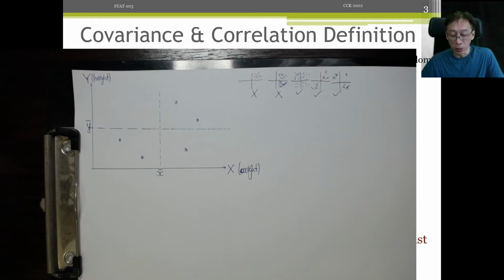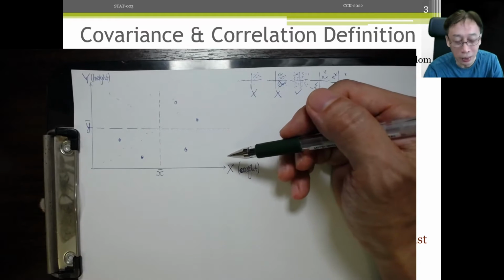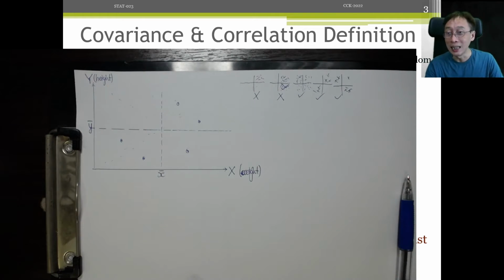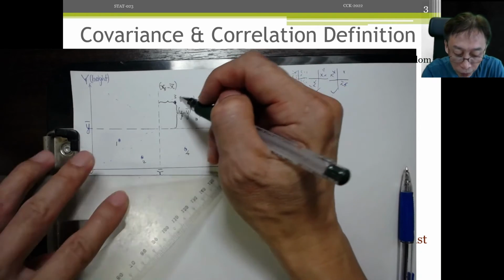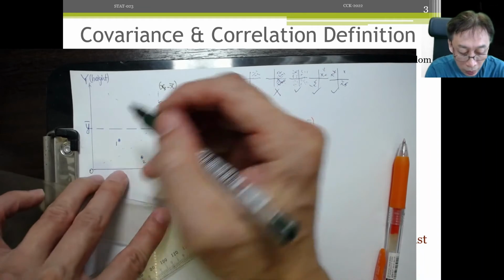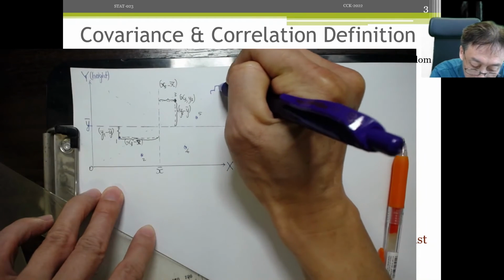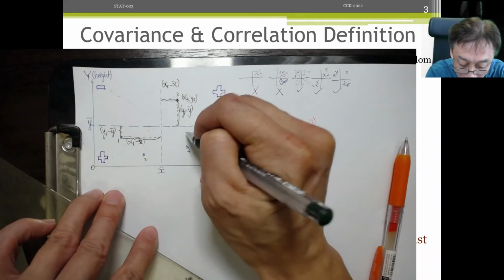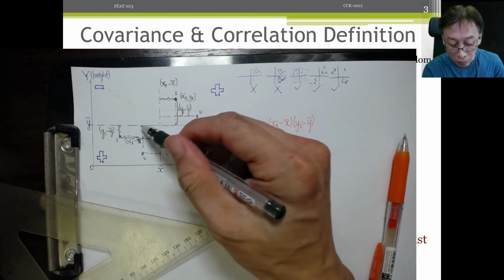Covariance and Correlation - 01 - Covariance (Part 2/3)